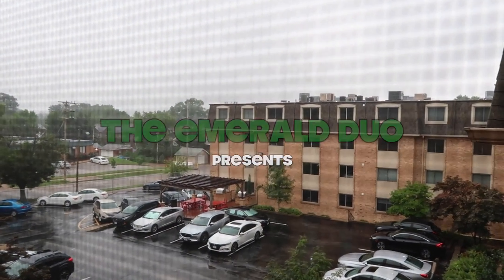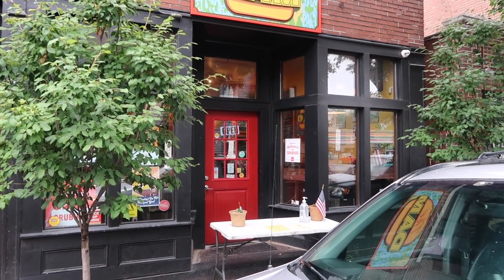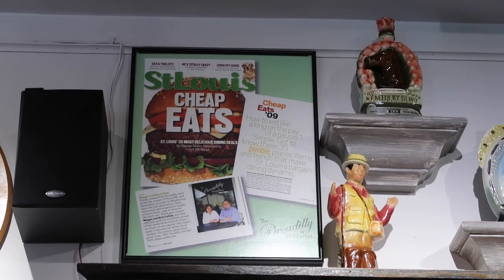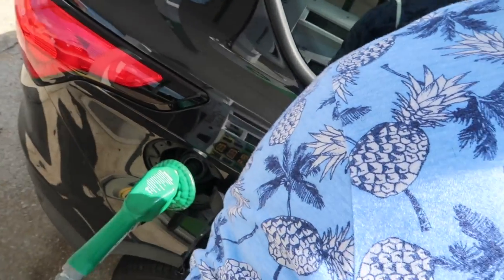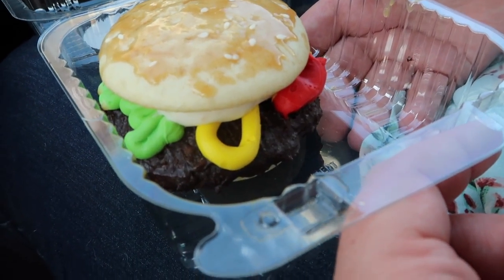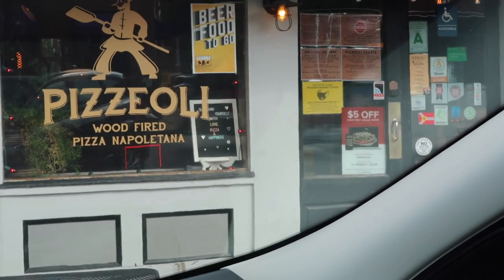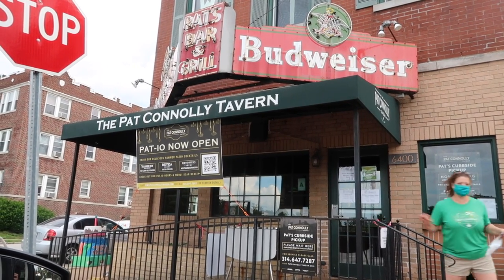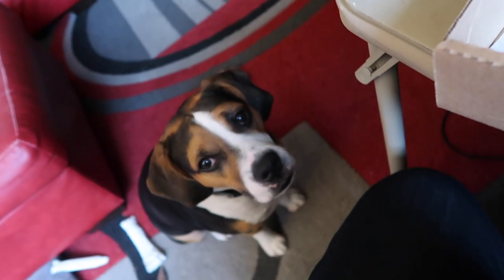St. Louis Burger Week 2020!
Hey everyone! It's Burger Week again! This year we go bigger, better, and further...I think! In today's video we go on an epic journey for burgers! We spent two days going around St. Louis to different restaurants trying their special burgers for St. Louis Burger Week! Last year we said to ourselves that this year was going to be the year we deep dive and explore more restaurants, and that's exactly what we did! Can't wait until next year!

Here are the restaurants we visited this year! Please check them out!

Emerald Duo Adventures: @Theemerald_duoadventure
Jay: @Jaydp100
Amanda: @Maanda.panda